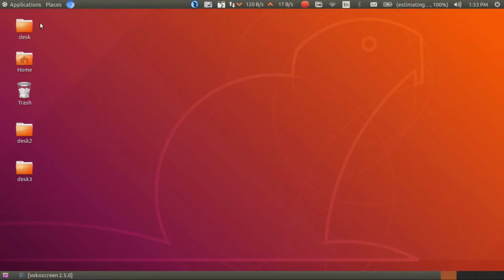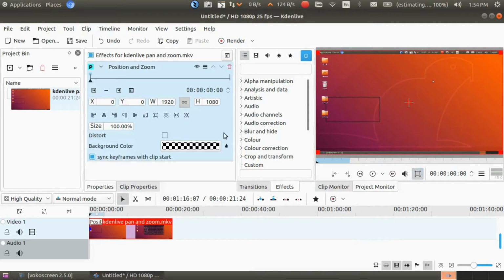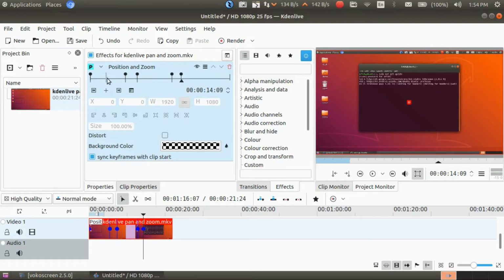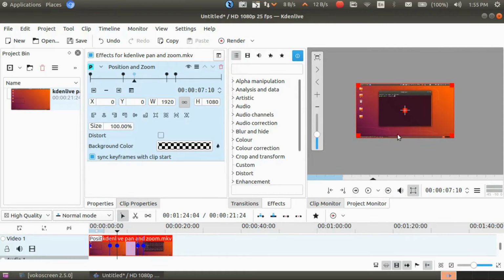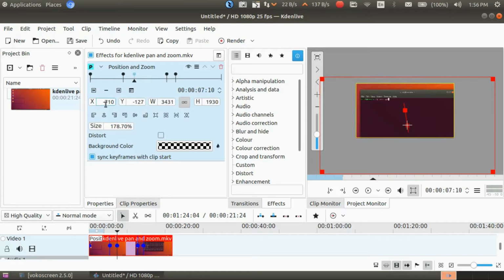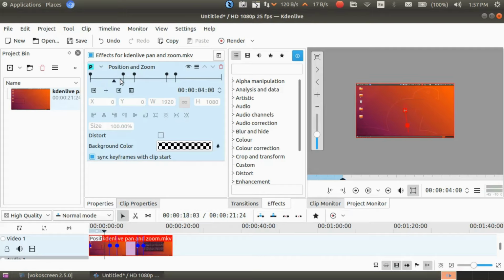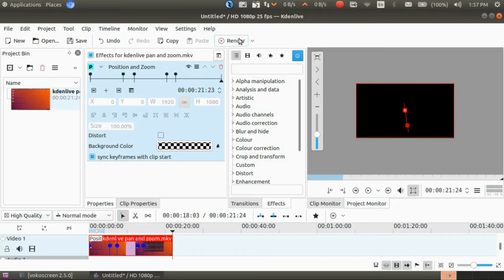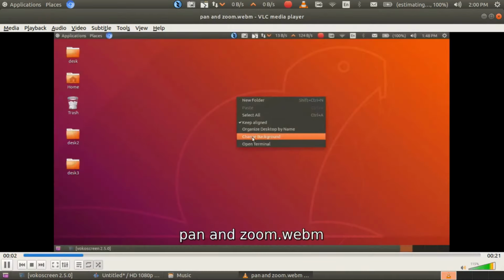How to pan and zoom in kdenlive ubuntu 2020 || Position and zoom Easy steps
In this video I clearly explained How to pan and zoom or position and zoom in kdenlive in ubuntu 18.04 Linux
In this video i explained how to zoom in and zoom out for specific portions of a video with simple and easy steps
Follow these easy steps for making your video looks cool and nice

how to zoom video in kdenlive
how to zoom and crop specific part of video in kdenlive
how to zoom web page urls in kdenlive
how to zoom videos on kdenlive
kdenlive zoom videos
how to zoom videos at specific postion in kdenlive
zoom effect in kdenlive
how to add zoom in kdenlive
kdenlive
kdenlive tutorial
kdenlive video editor
kdenlive pan and zoom
kdenlive pan image
kdenlive pan effect
kdenlive pan and zoom effect
kdenlive pan and zoom tutorial
kdenlive crop scale
kdenlive position and zoom
kdenlive position and zoom effect
how to position and zoom kdenlive
pan and zoom
pan and zoom effect
pan and zoom effect 2020
pan and zoom effect kdenlive